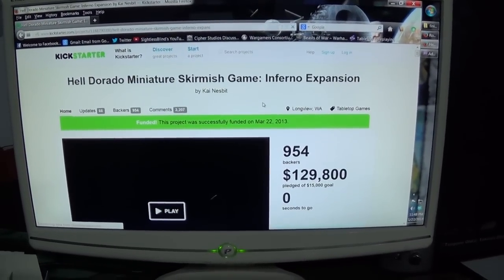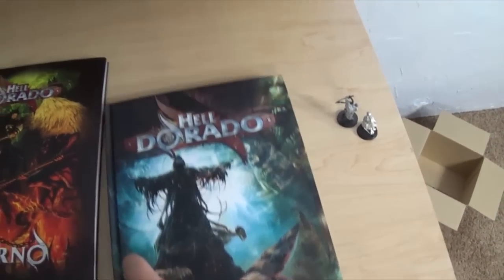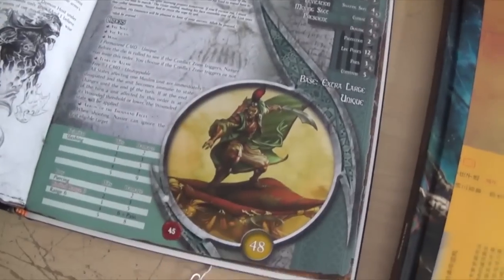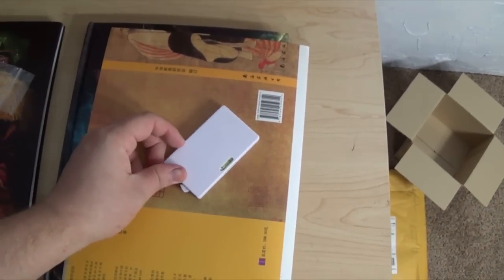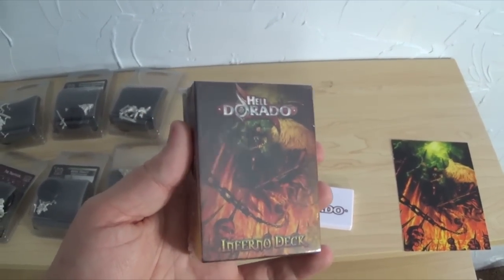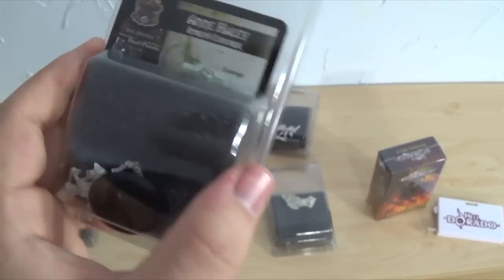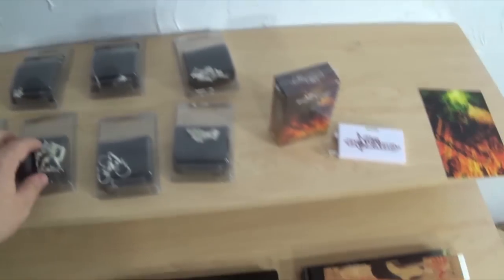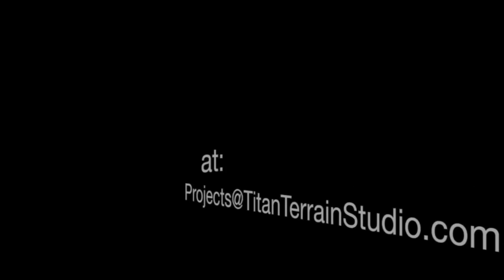Hell Dorado Kickstarter Unboxing - Titan Terrain Studio